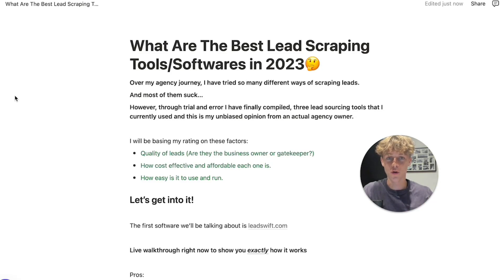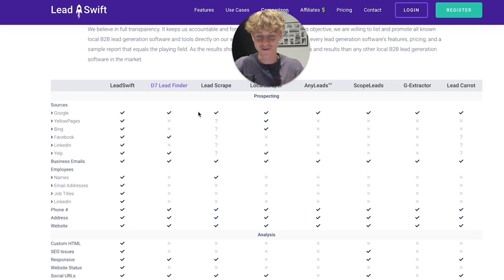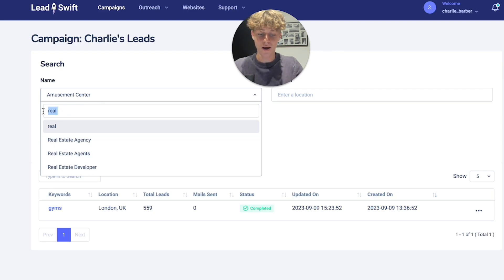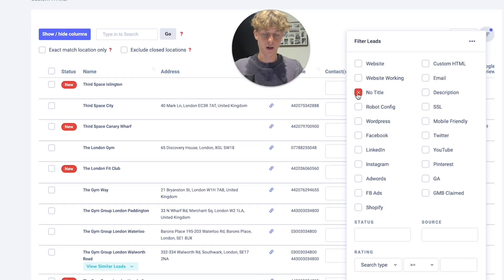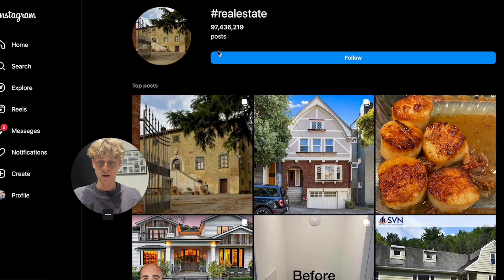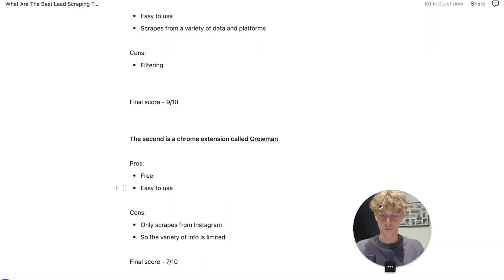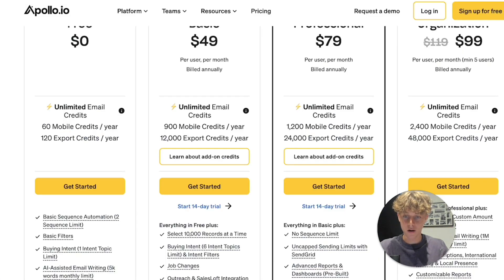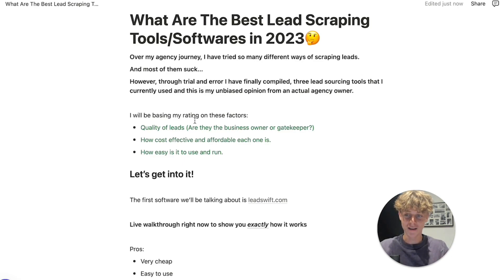The ONLY Lead Generation Software You Need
In this video, I give you the best 3 lead generation tools and softwares that I currently use right now. This is an unbiased opinion from an actual agency owner, there's so many different ways to go about scraping leads etc so I wanted to make a simple video breaking down the most affordable, high quality and easy to use softwares out there, enjoy :)